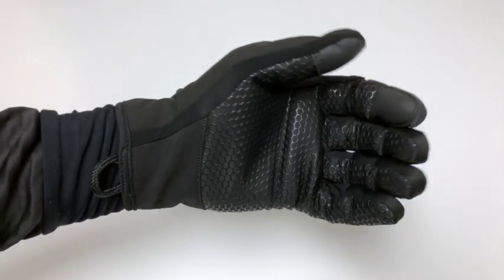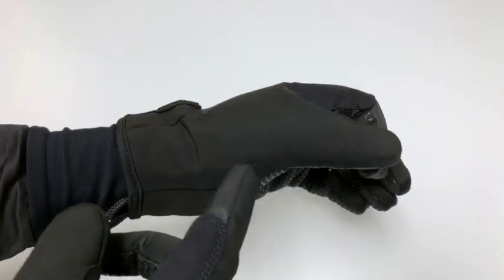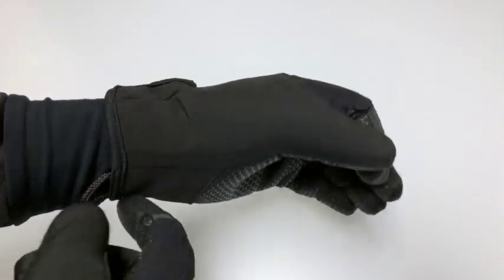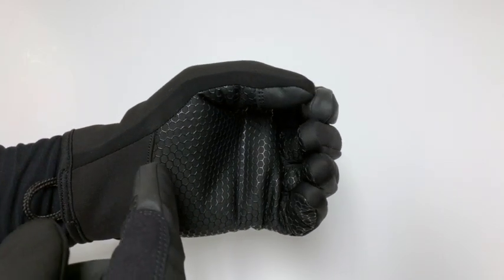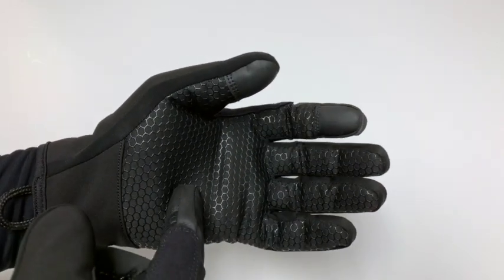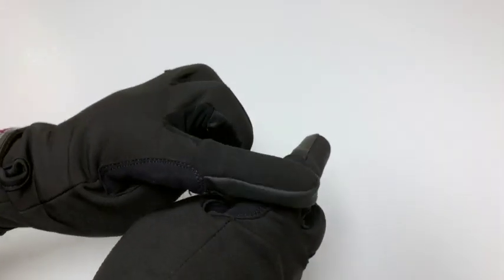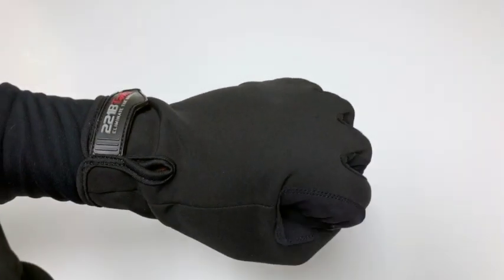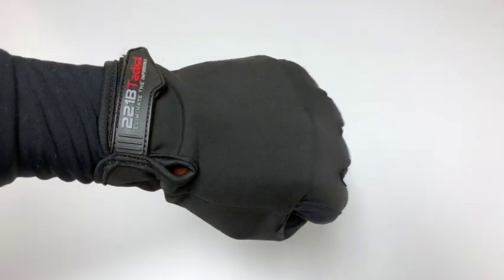Best Slim Winter Touch Screen Gloves with High Dexterity and Grip - 221B Tactical Agent Gloves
WHY YOU NEED THESE
Winters can be brutal! But that shouldn't stop you from being on the move and getting things done. Many winter gloves offer warmth but are so bulky and thick you need to take them off in to do pretty much anything. That's why we developed The Agent Gloves. Slim fitting, incredible grip on palms and fingers, warm and dexterous...to help keep you going. And, with smart-touch finger tips, there's no need to take them off to use your mobile devices.

The Agent Gloves are constructed with a unique thermal and wind-blocking material. Their contoured design provides for a custom fit and feel. Smart-touch finger tips allow for seamless touch-screen device interface.

SPECS.
Ultra-slim design
Thermal
Contoured fit
Wind-blocking outer skin
Smart-touch finger tips
Extended wrist cuff with Velcro closure
Optimized grip on palms and fingers